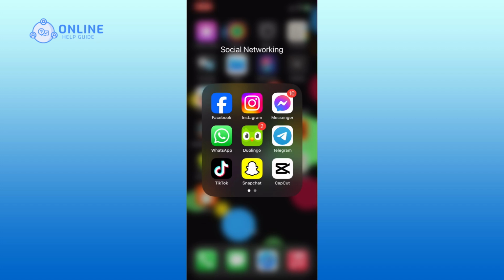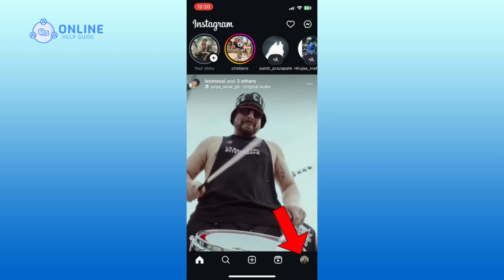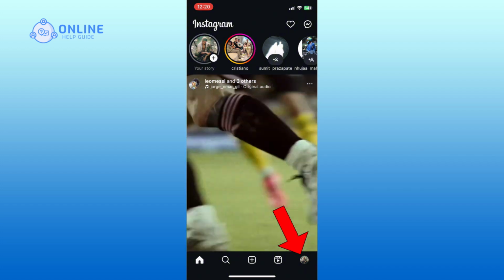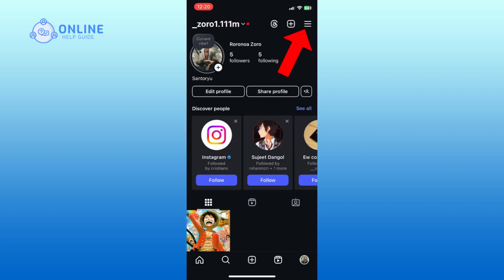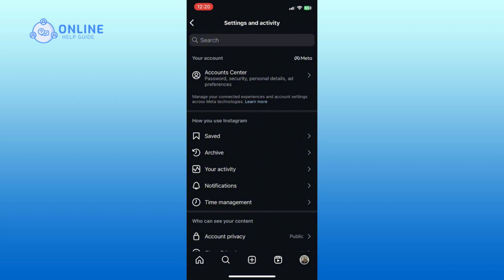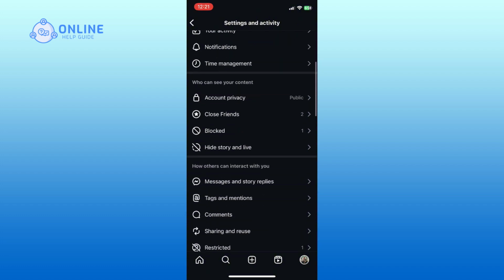How to Unblock Someone on Instagram 2024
Unblocking someone allows you to reconnect and restore communication with that person on the platform. So, let's get started on how to unblock someone on Instagram.

First, open the Instagram app on your device. Tap the profile icon in the bottom right corner of your screen. Next, tap the hamburger icon (three horizontal lines) in the top right corner. Scroll down and tap on "Blocked Accounts." Here, you’ll see all the users you have blocked. Find the user you want to unblock and tap the "Unblock" option next to their name. A confirmation message will appear, asking if you are sure you want to unblock this user. To proceed, tap "Unblock" again to confirm your choice.

And that’s how you can unblock someone on Instagram.